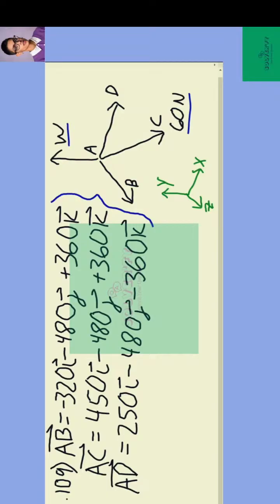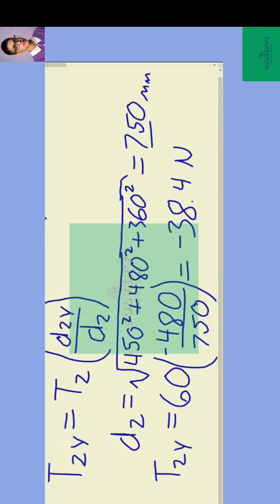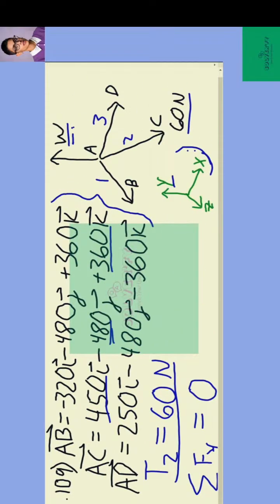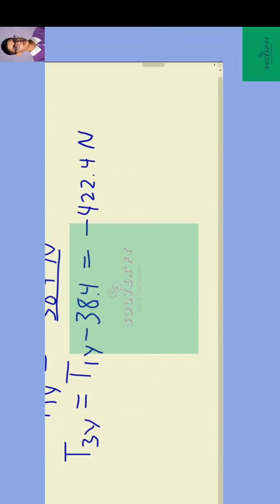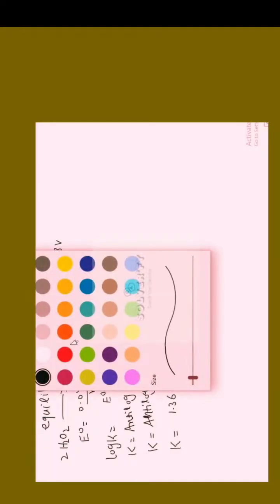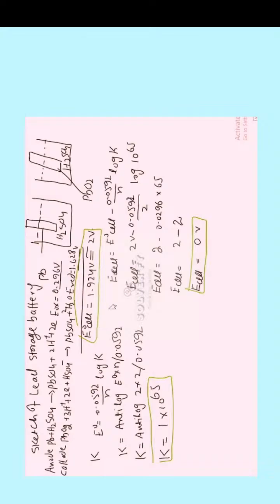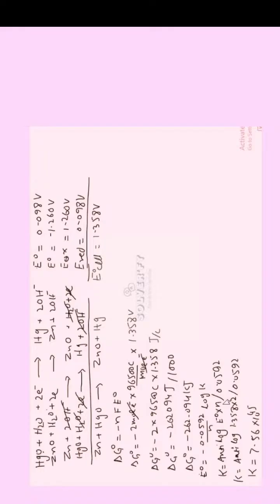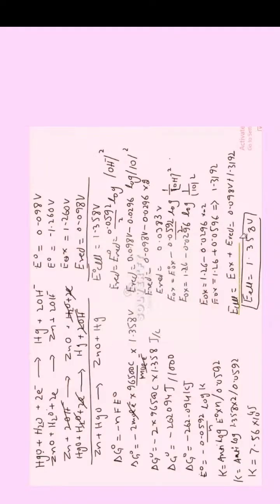🔴 LIVE NOW! Students Ask Questions Here